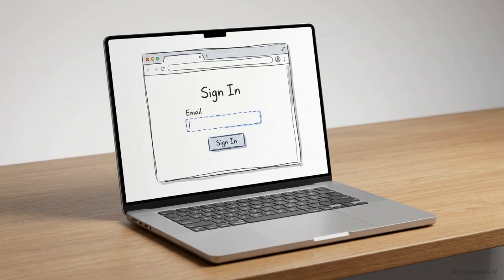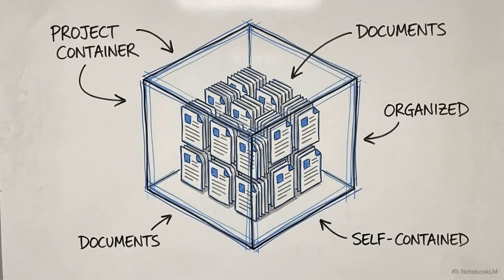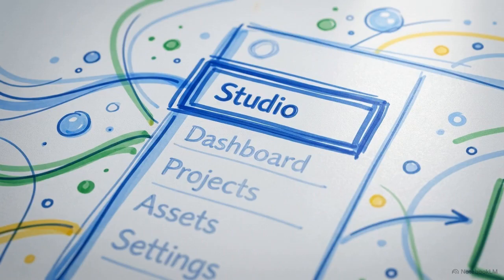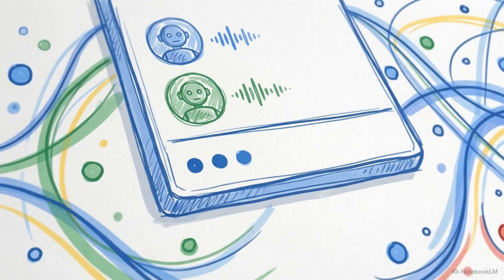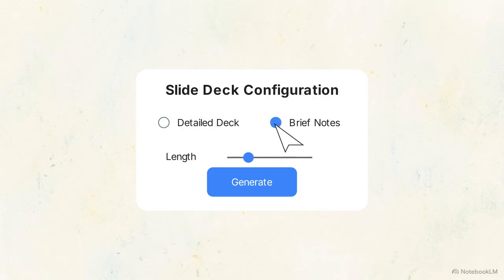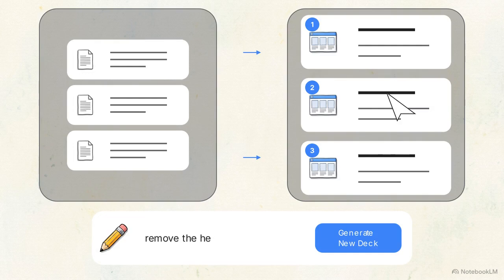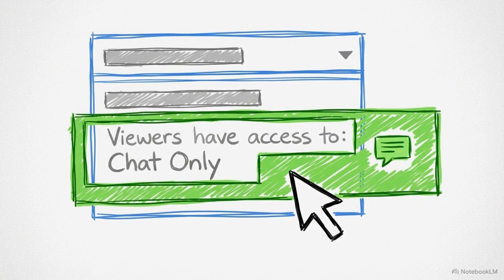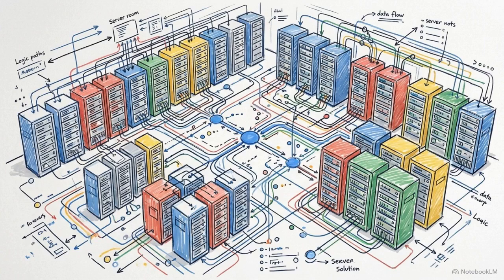NotebookLM Full Features Overview – Google's Most Powerful FREE AI Tool!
🚀 Google NotebookLM is one of the most powerful FREE AI tools available right now — and most people don't even know what it can do!

In this video, I cover ALL the major features of NotebookLM so you can start using it like a pro, even if you're a complete beginner.

✅ What is Google NotebookLM?
✅ How to upload sources (PDFs, YouTube videos, Google Docs & more)
✅ Audio Overviews – Turn your documents into a podcast!
✅ Video Overviews – AI-generated video summaries with visuals
✅ Mind Maps – Visualize complex topics instantly
✅ Flashcards & Quizzes – Study smarter, not harder
✅ Slide Decks & Infographics – Auto-generate presentations
✅ Data Tables – Export structured data to Google Sheets
✅ NotebookLM Free vs Plus – Which one should you use?